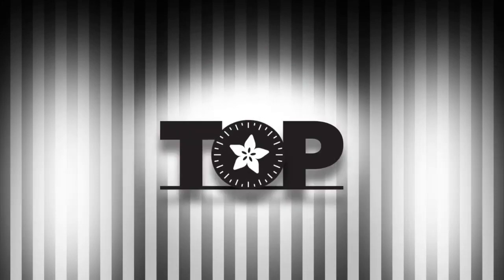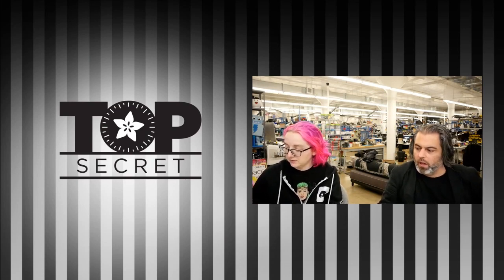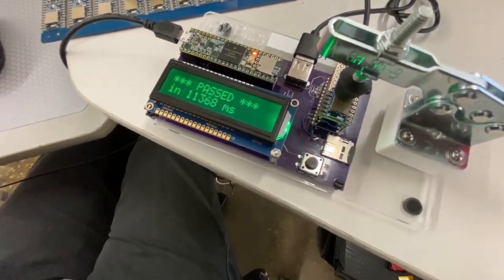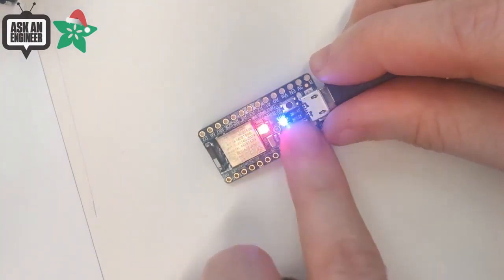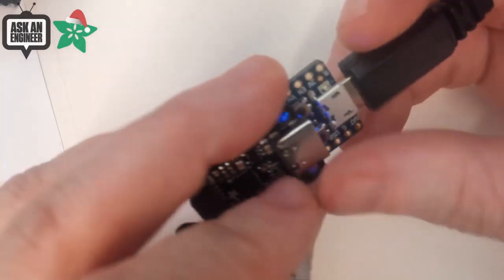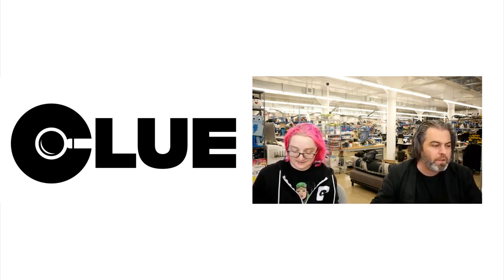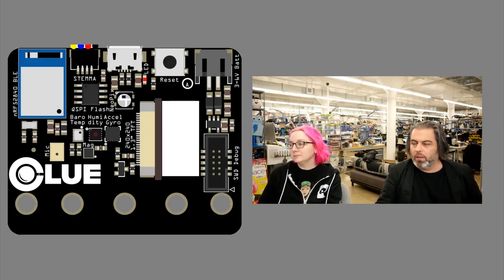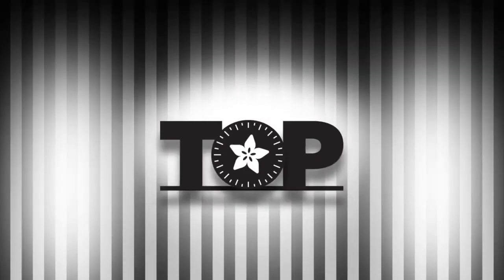Adafruit Top Secret! December 25, 2019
The news from the Adafruit factory in New York. Broadcast December 25, 2019